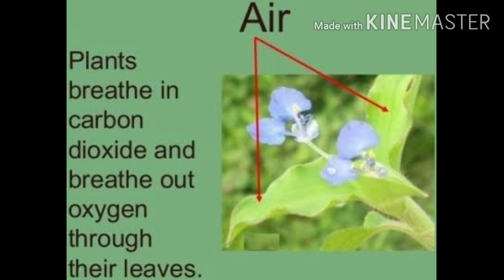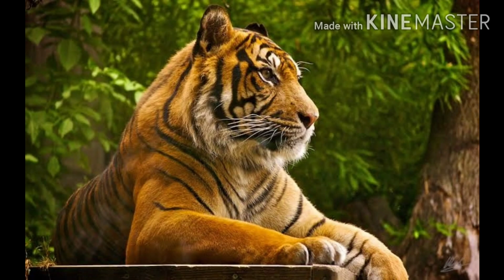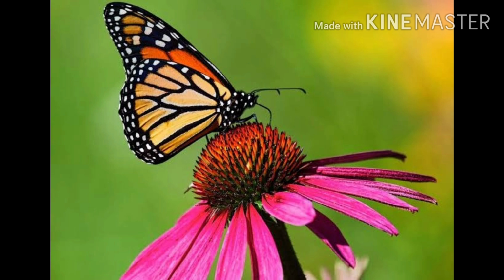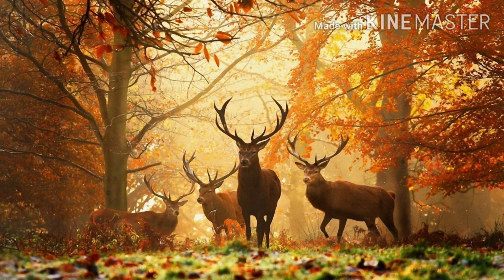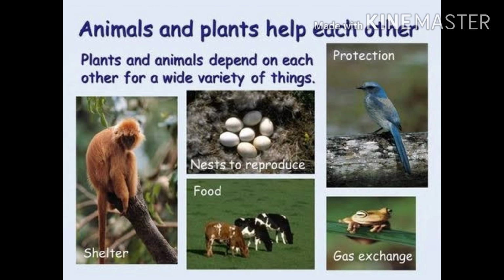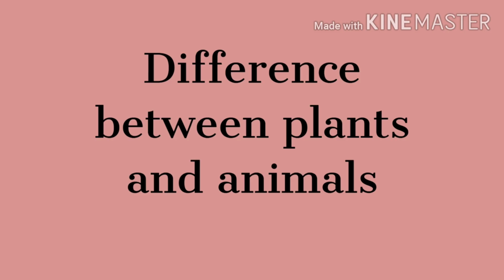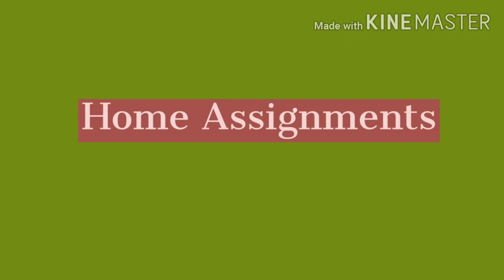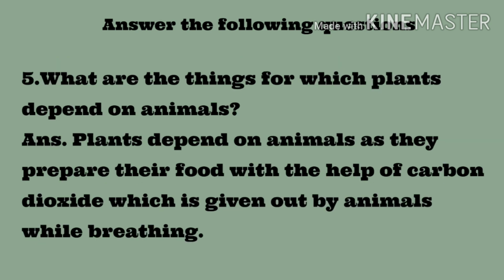Class 3 Science, Animals and Plants Part ll 1440p 1 1